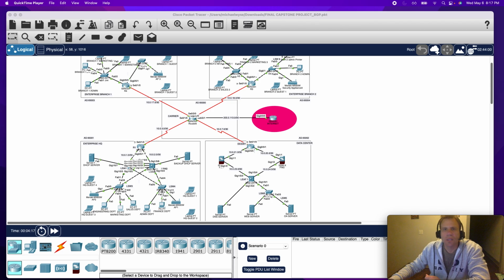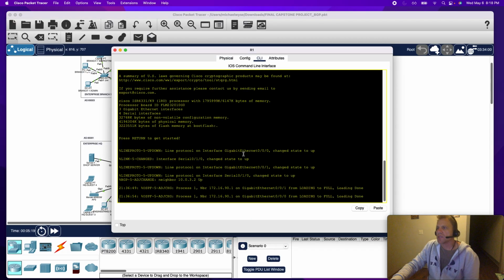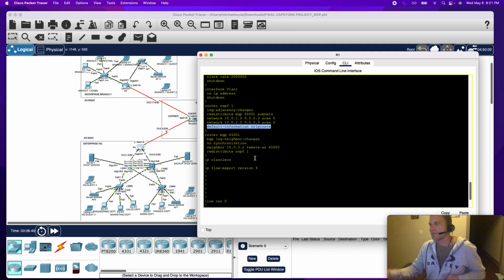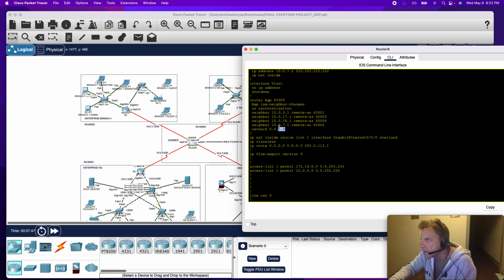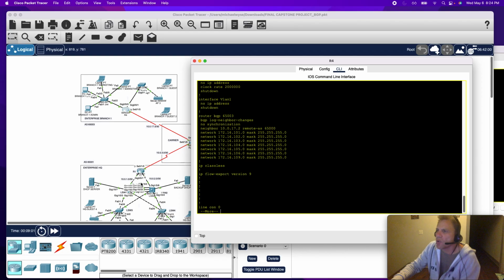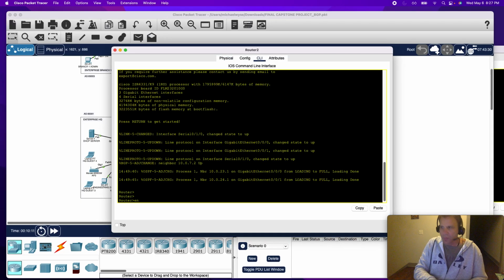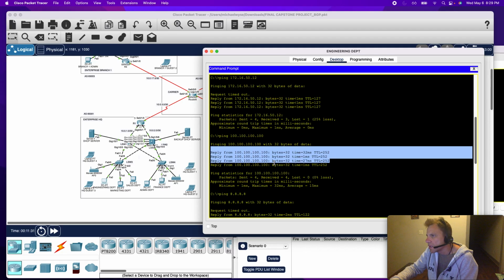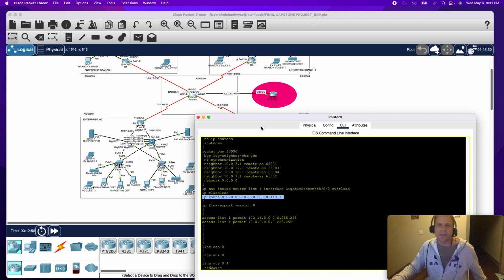Enterprise Network w/ BGP Routing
Explanation of BGP routing in an enterprise network.
OSPF routing inside Branches and BGP routing to connect each branch.